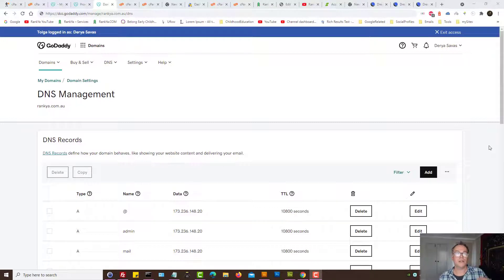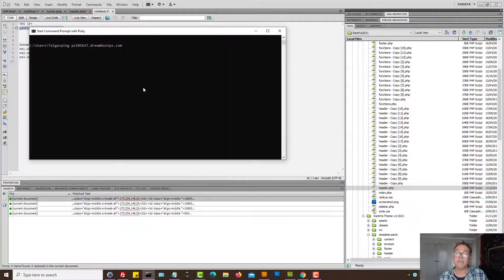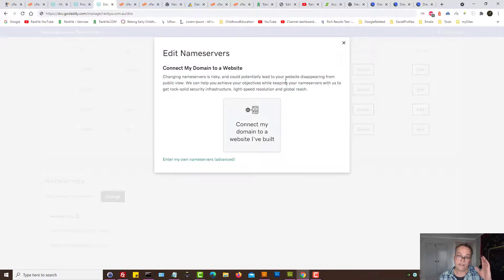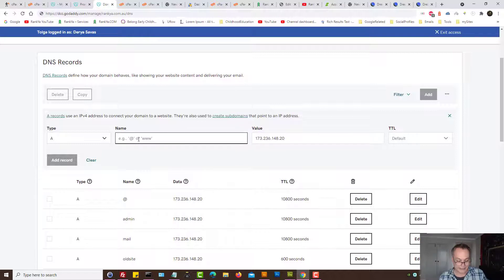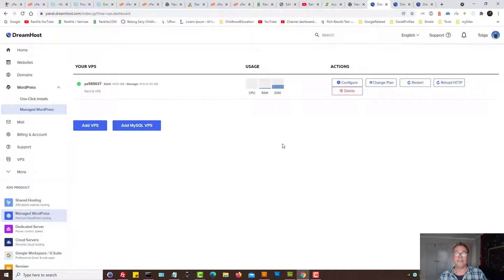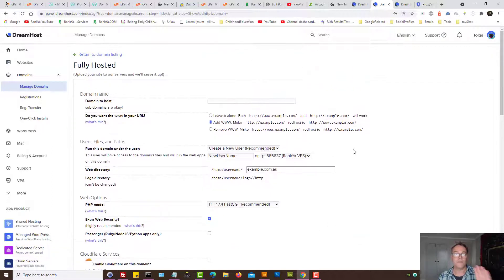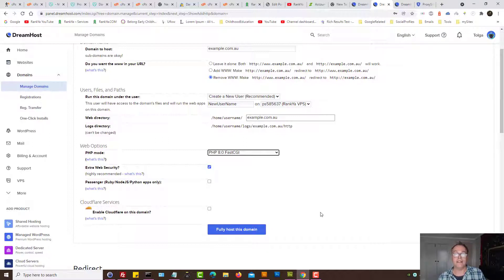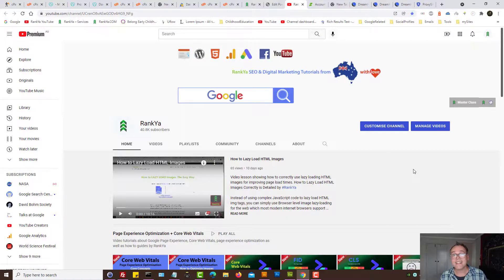How Do I Point My GoDaddy Domain to DreamHost 👀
How to point a domain registered with GoDaddy domains to DreamHost. Shows how to update Name Server and A Record Settings. Includes steps for hosting a GoDaddy domain in DreamHost Virtual Private Server (VPS).

Migrating a GoDaddy domain or website (whether for yourself or your client) is easy following these techniques. All you have to do is update the DNS IP  A Record so that it points to DreamHost IP and then update name servers.